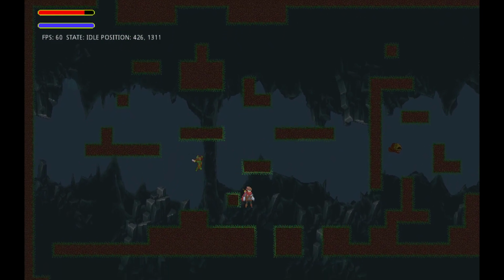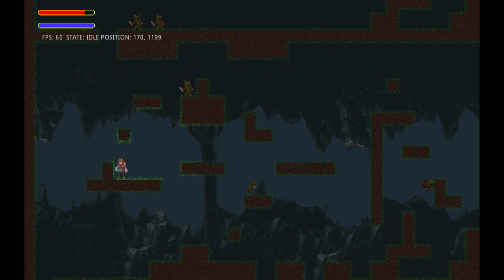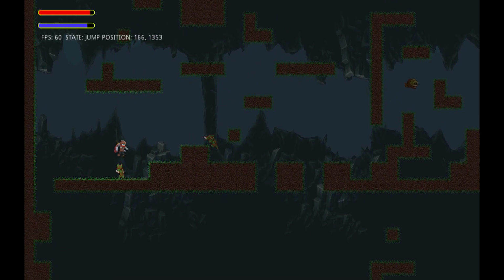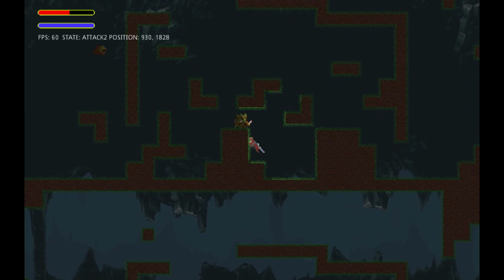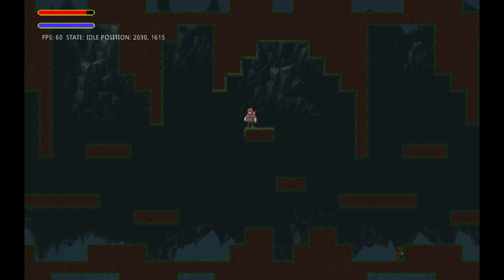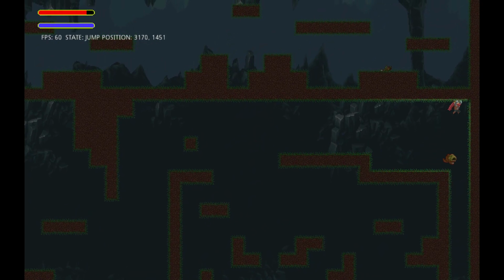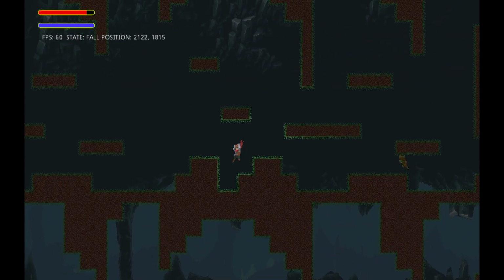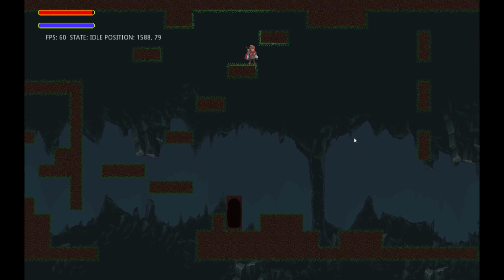Game Devlog #5: New Enemy & Pathfinding for Side Scroller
Correction: When I said "Visual Notifier", I meant "Visibility Enabler".

It's been 2 weeks since I did my last progress update, I've spent a week and a half working on the pathfinding of the new AI enemy (inspired by Caveblazers' clever enemies), and the rest of this week on adding more variations of the map, as well as implementing a Map editor (Godot Tool) to make my life much easier.